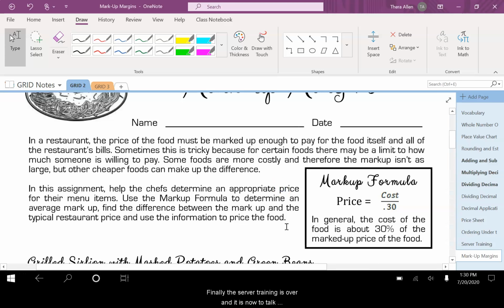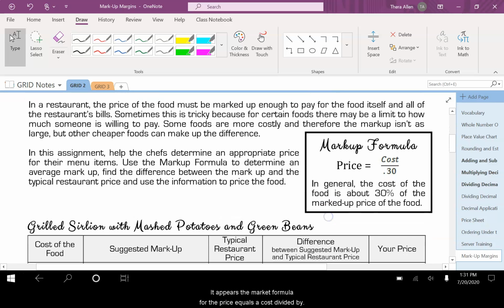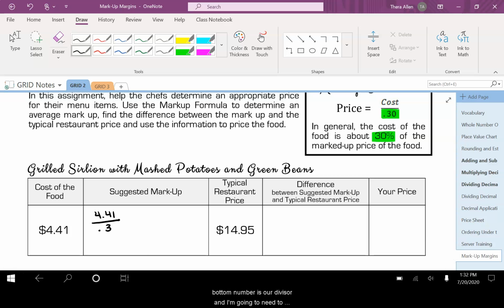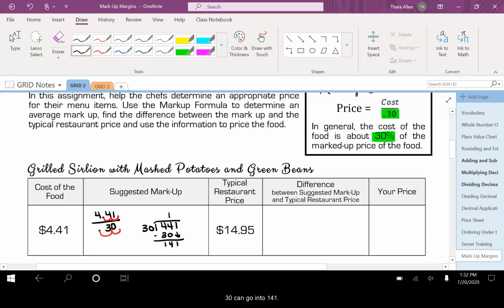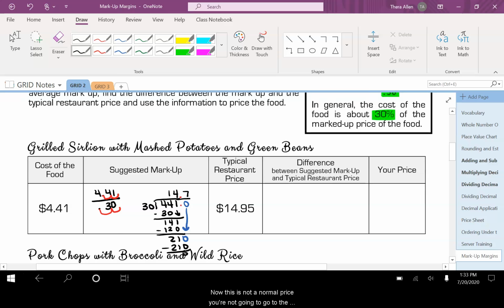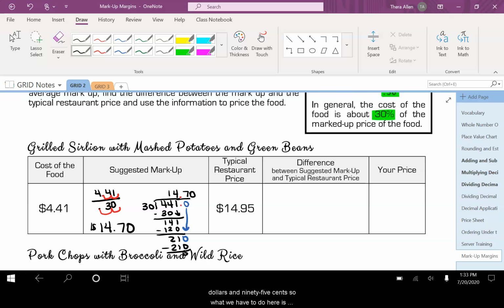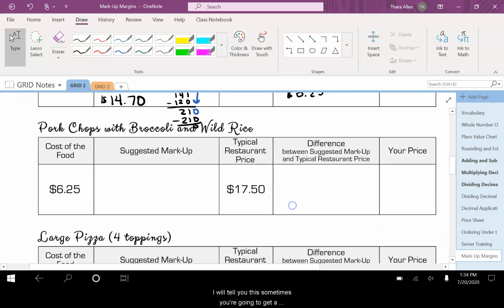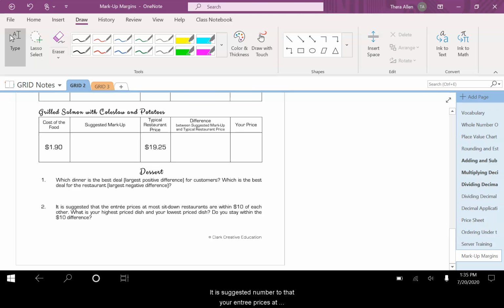Mark Up Margins